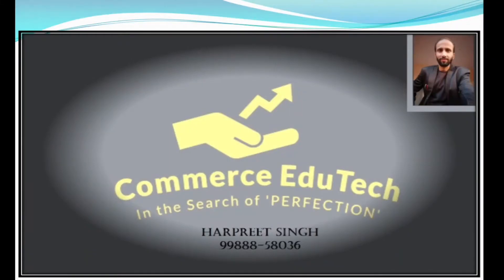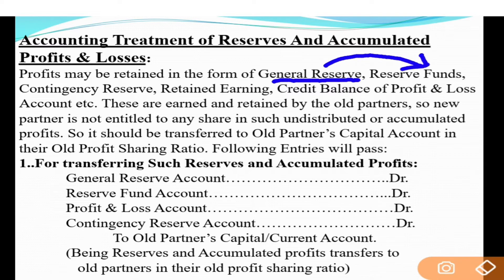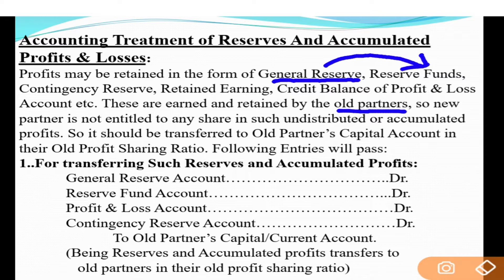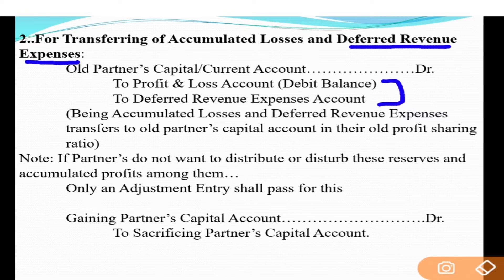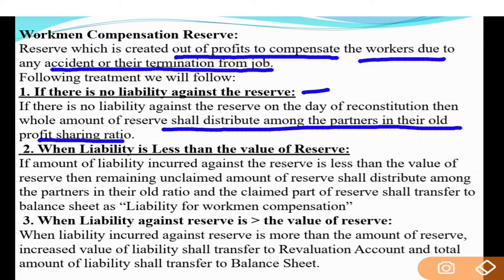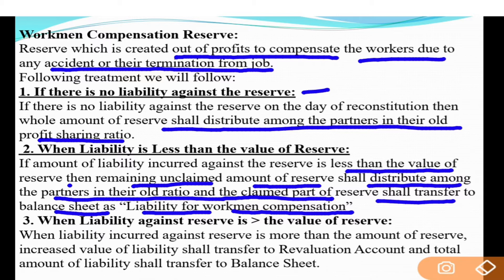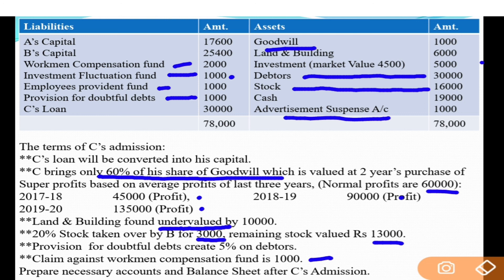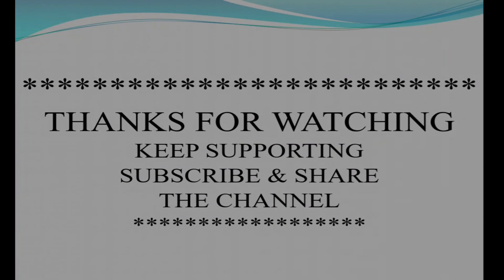+2 Accountancy. (Treatment of Reserves & Accumulated Profits)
Admission of new partner
Accounting treatment of Accumulated Profits and Reserves